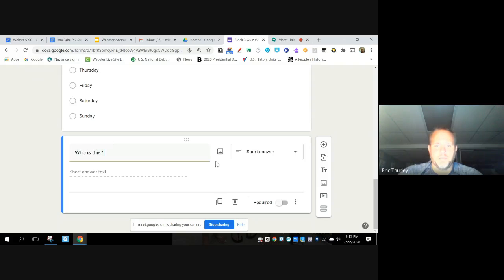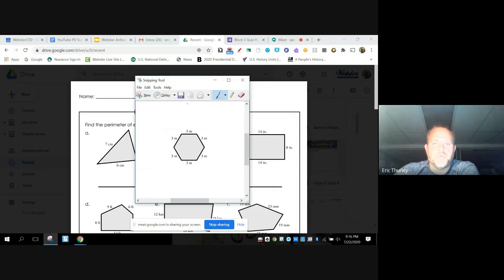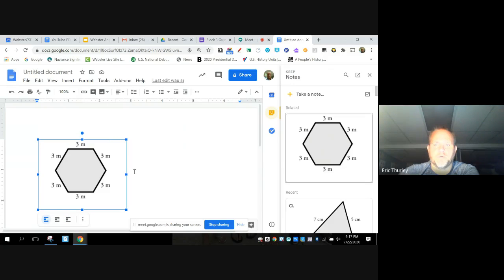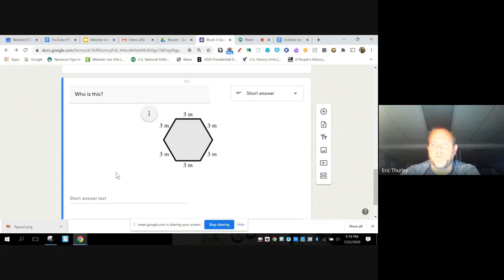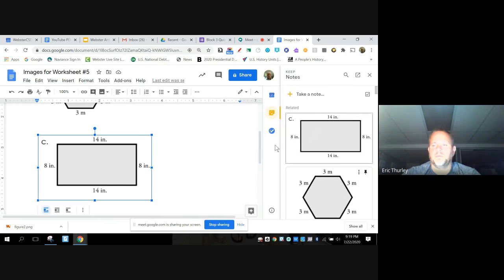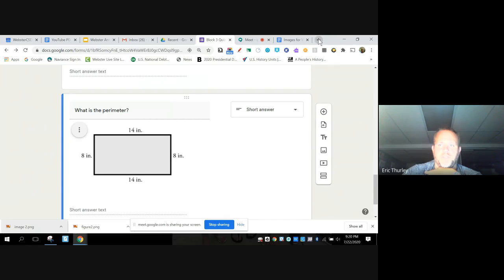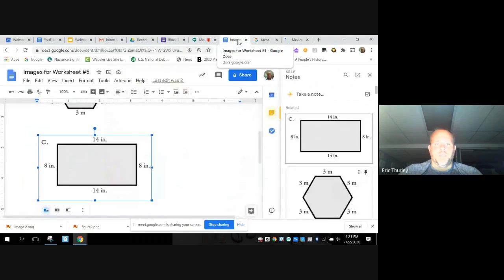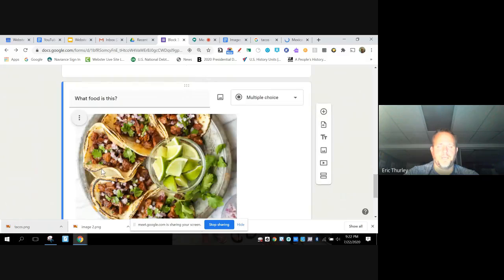How to Snip Images and put in Forms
This is a how to video on how to use the Snip tool to snip images from the web or a PDF and then insert them into a Google Form.